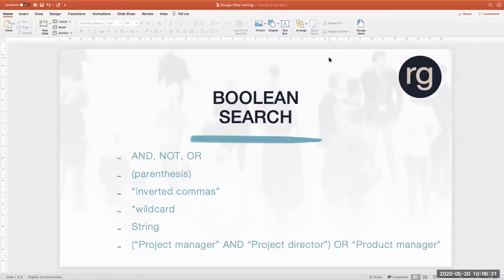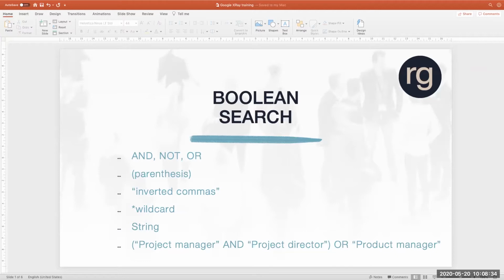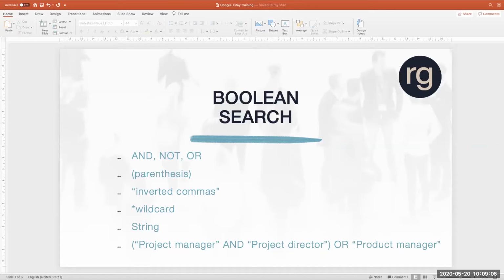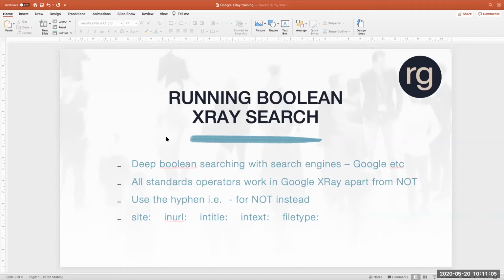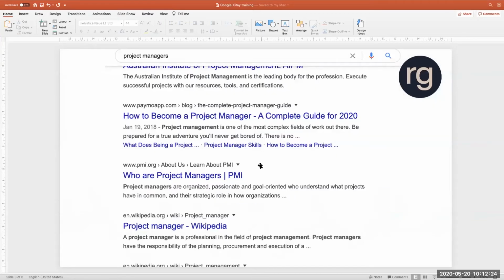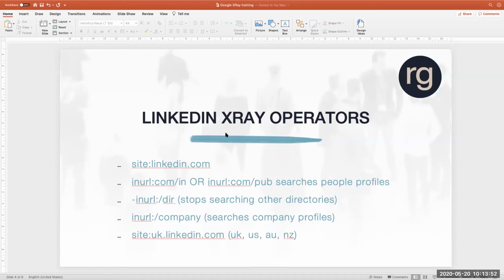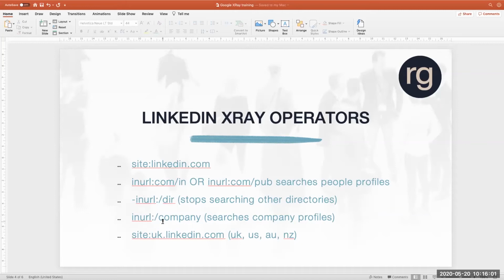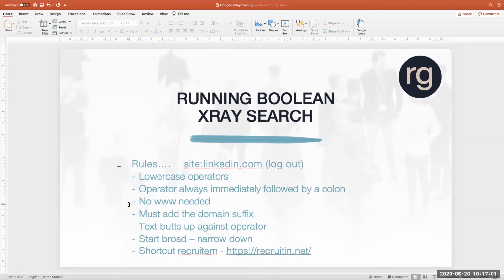Google Xray Search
15 minute google xray search training with Belinda

Are you a recruitment and search agency owner? Finding your next level of growth elusive?
Learn the three strategies high-performing agencies use to scale and grow.
You’re passionate about achieving the business YOU want?

But right now you might feel like you’re…

                Grinding every day, struggling to build your business.
                Constantly feeling under pressure.
                Trying new ways to grow with little success.

Join me for my FREE - No sales pitch, information-packed, super practical masterclass. Learn the exact three steps to go from being the best-kept secret to a stand-out success.

Register NOW!

Join over 5,600 agency owners across the globe who have watched my masterclass and set your business on an exciting new trajectory.

In this info-packed session, I’ll share with you:

  ✔️What we 100% know your successful competitors are doing.
  ✔️The 9 critical projects for scale (you can start implementing TODAY).
  ✔️A powerful growth tool I created to clearly identify where to focus first.

Whether you’re a solo operator simply looking for more time with your kids or you have ambitions to go global, you’ll leave this session feeling clear, inspired, and ready to act.

Want to know how l launched and sold two of my own recruitment businesses? I have bottled my knowledge into my proprietary 3-step system, The Scale Project ™ which shows you how to get out of the weeds, build your reputation fast and build a strong pipeline of A Grade business.

► Facebook: 7 Figure Recruitment Entrepreneur | Facebook
► Linkedin: Belinda Kerr | LinkedIn

Meet Belinda Kerr

Like so many, I was destined to make the change from top-billing consultant to recruitment business owner.

After launching, growing, and selling two successful recruitment businesses, I’m excited to motivate and inspire your success by sharing experience, insights, and tried and tested strategies on how to leverage the great opportunities in today’s market.

Recruitment has been good to me and has given me the freedom to spend time with my family and do the things I love in life. Now, I get a buzz out of working with recruitment businesses following a similar path and helping them navigate their way through the hurdles; the crazy days… the fun days, and the “why am I doing this” days to achieve their much-anticipated success.

Wherever you are in your journey, I wish you every success and encourage you when you’re not so sure what to do next, seek it out and keep going because that’s normally the time you’re about to succeed. The rewards are there and there are plenty to go around. So make sure you get your share!

Here’s to you in building your agency into a brilliant commercial representation of your passion and ability.